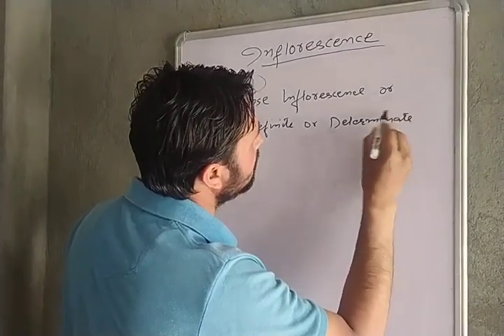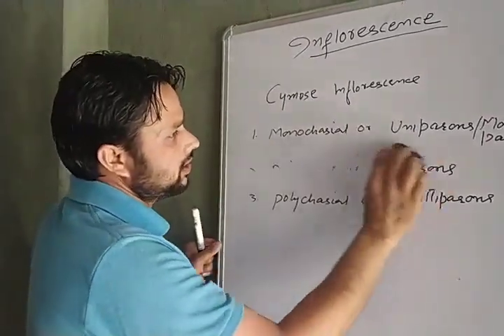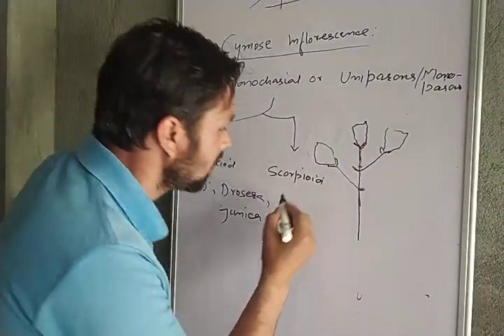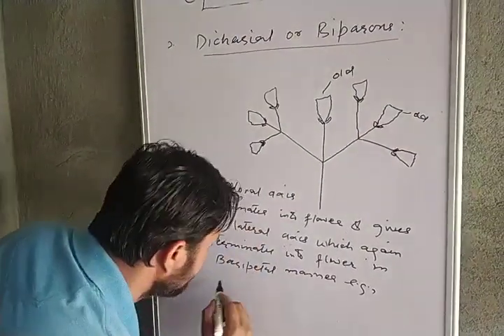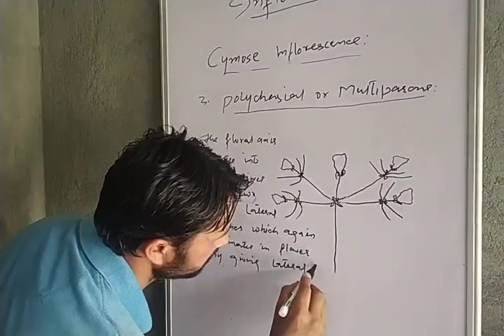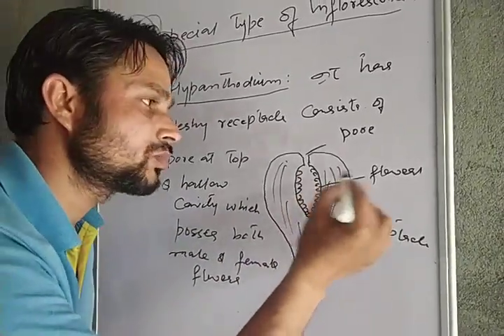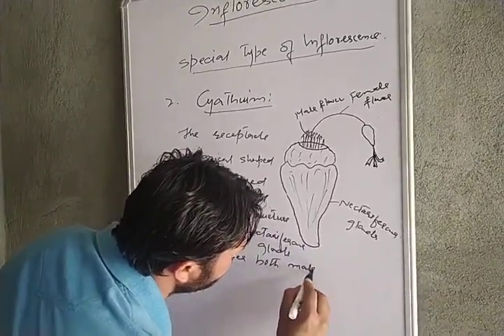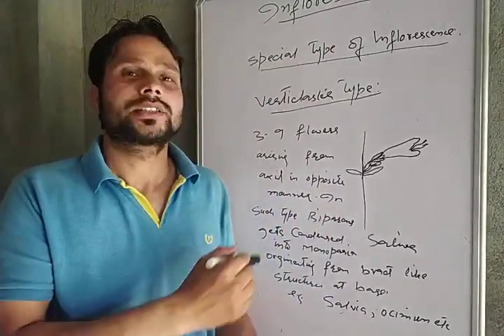Inflorescence part 2